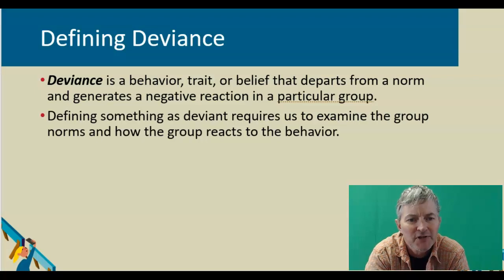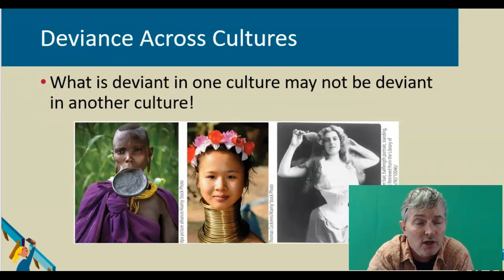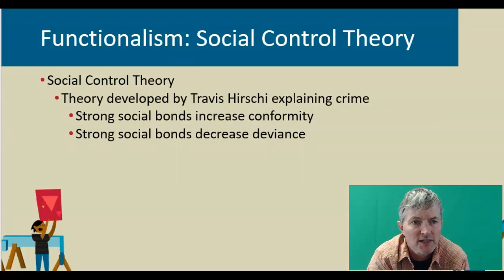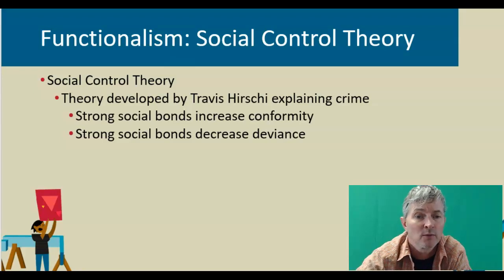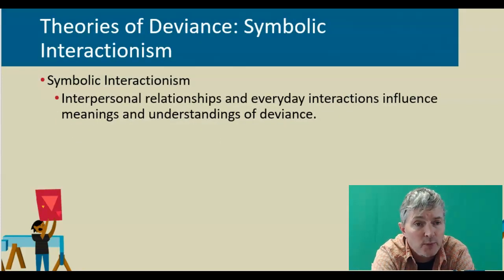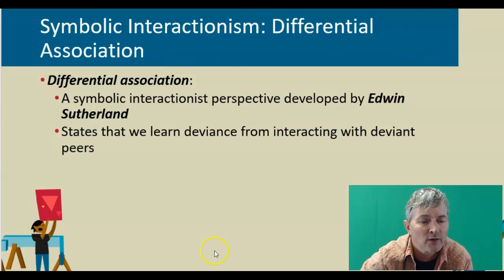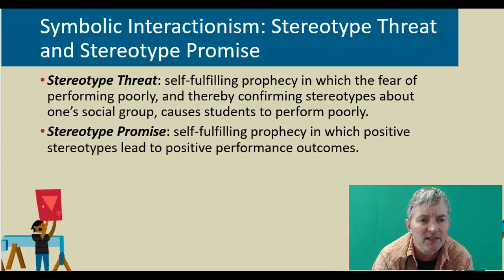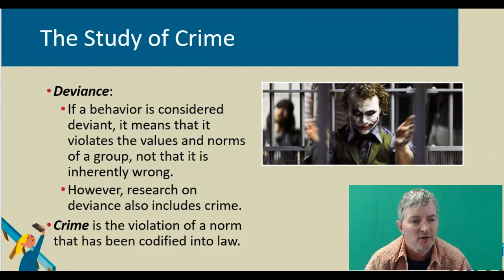Realworld Lecture 6.1